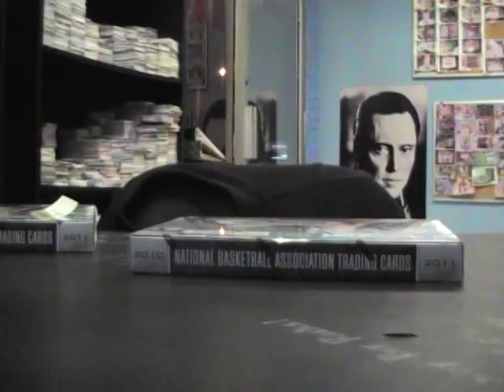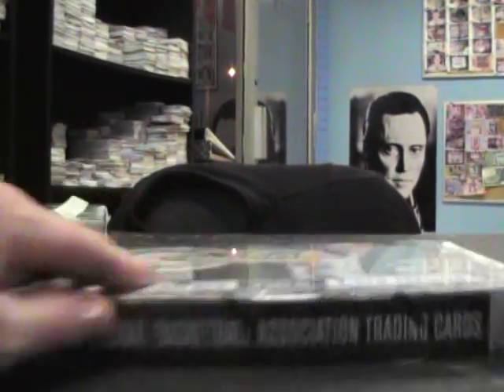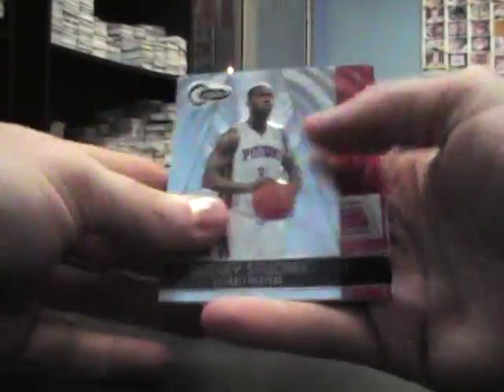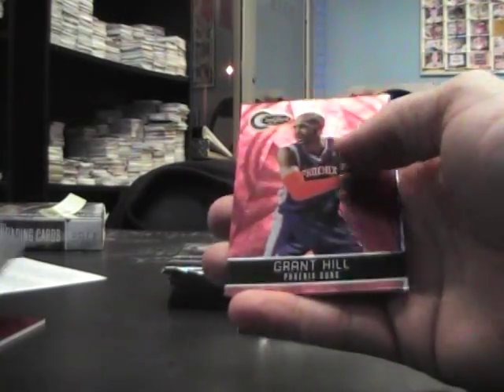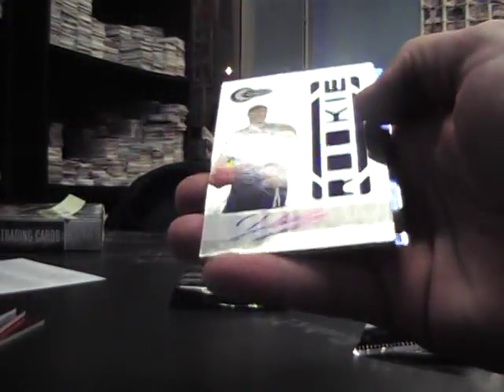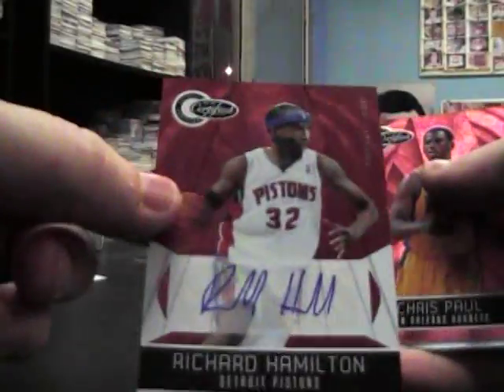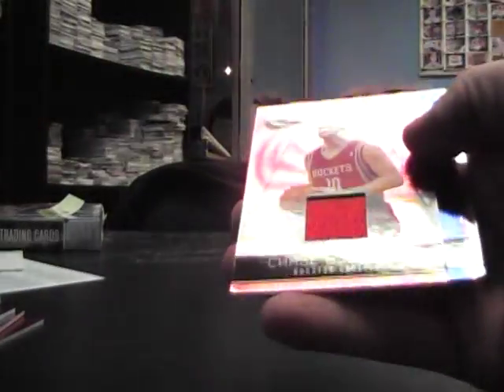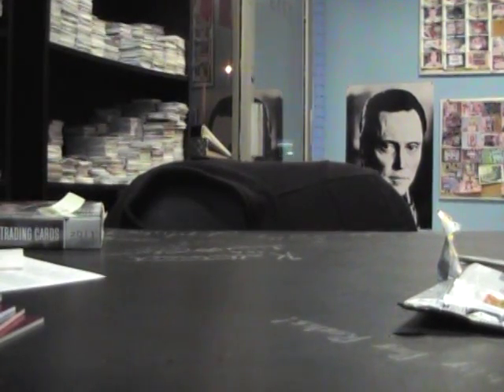SuperSitz's 2010/11 Totally Certified Basketball Box Break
Thanks a lot Jeff. Chris J.